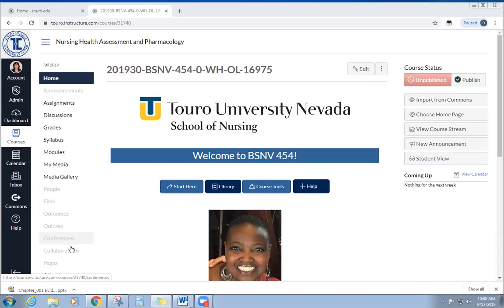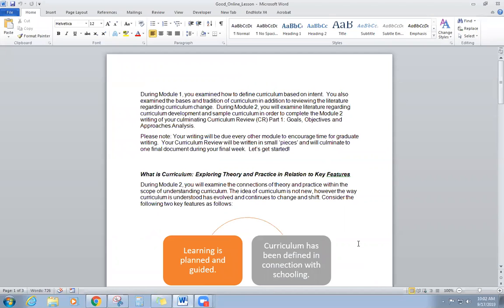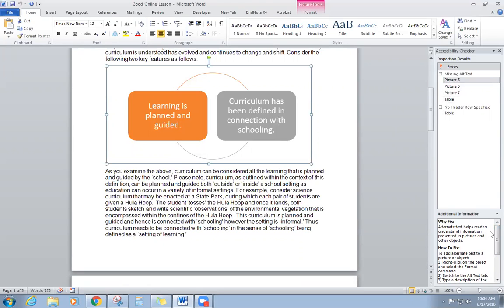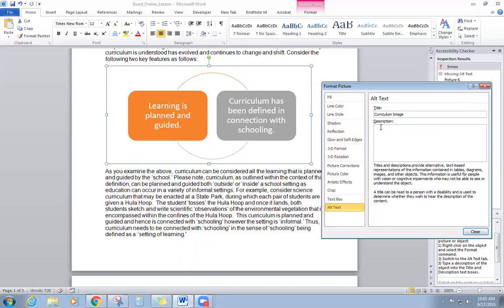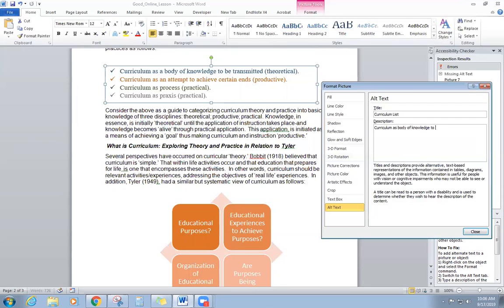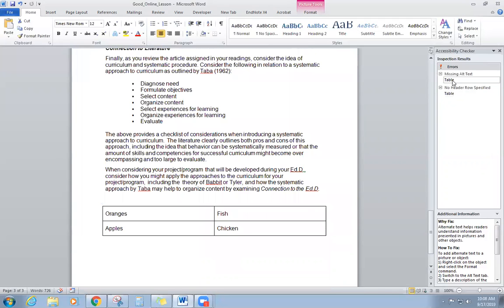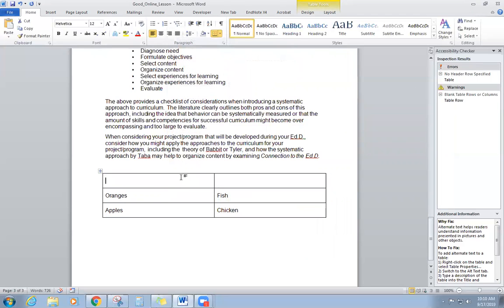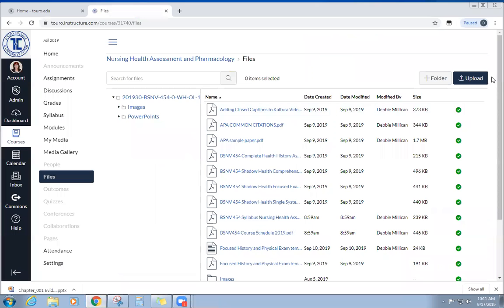Accessibility Tool Word